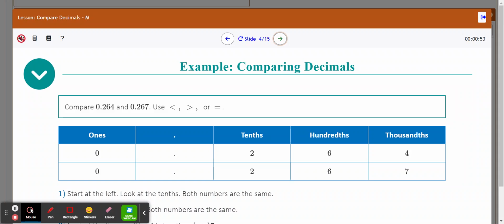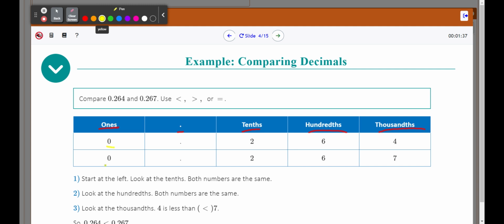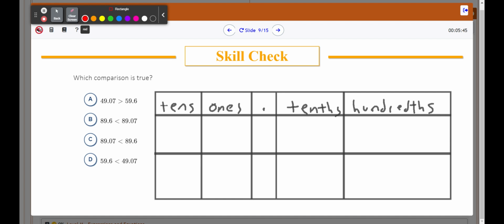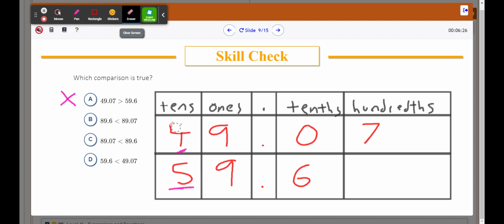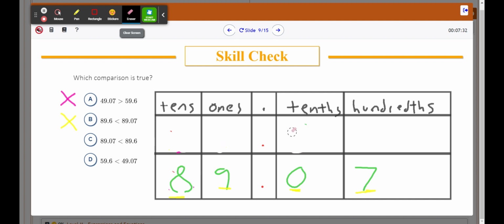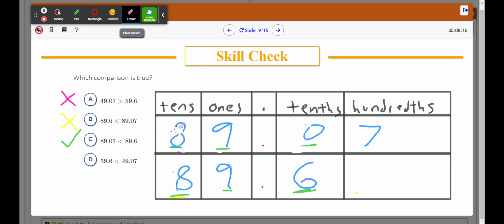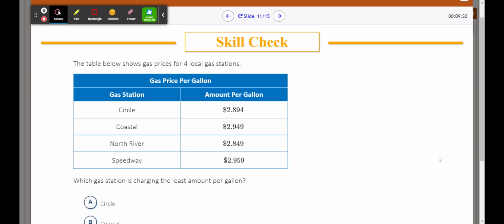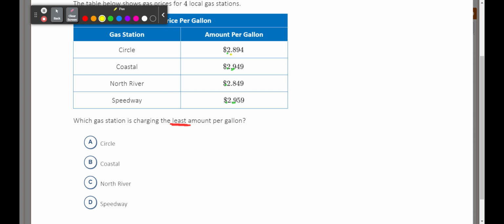Book M: Lesson #20 - Compare Decimals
How to Compare Decimals